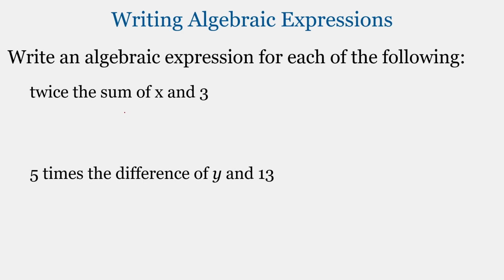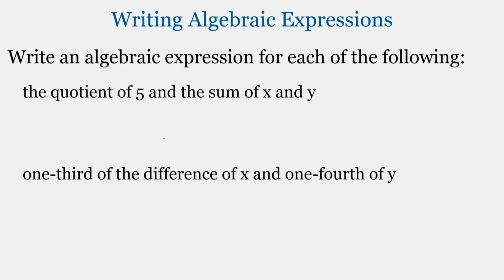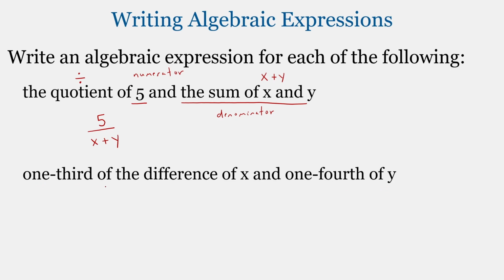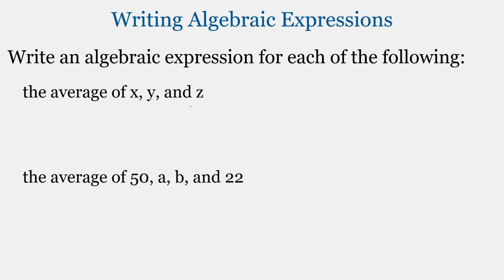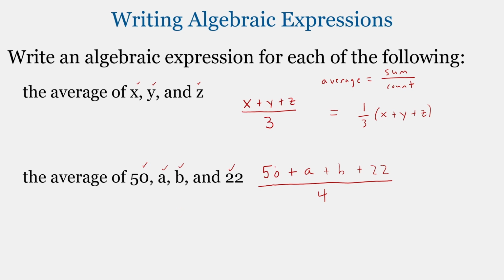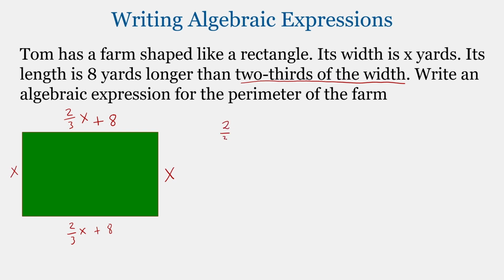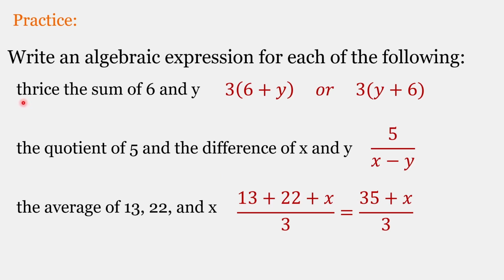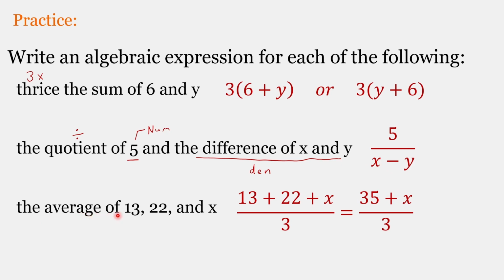Writing Algebraic Expressions Round 2 (Algebra Unit 2: #18)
Lesson on writing algebraic expressions, converting English into algebraic expressions with addition, subtraction, multiplication and/or division. The focus in this lesson will be writing expressions that include groupings as well as finding expressions for averages.